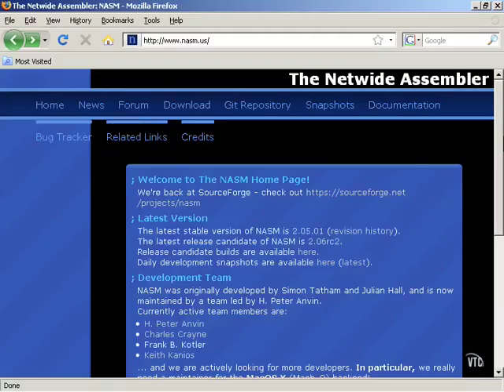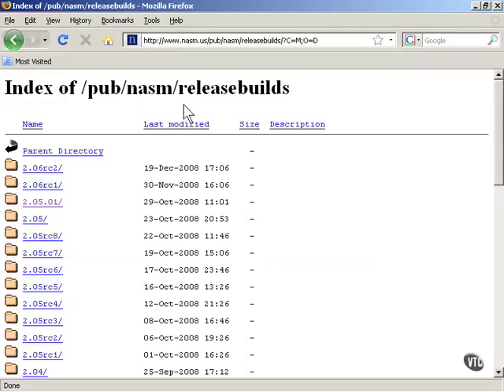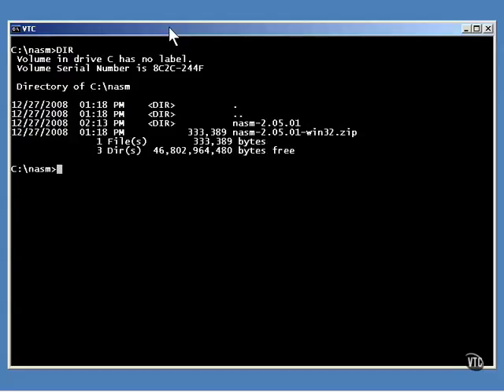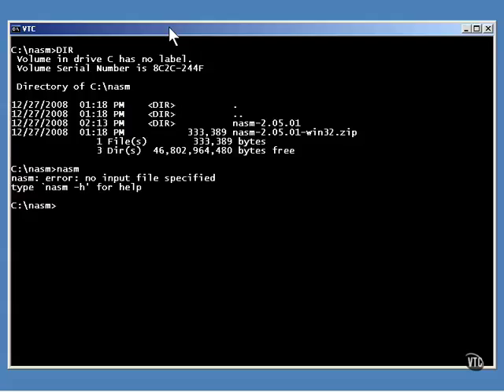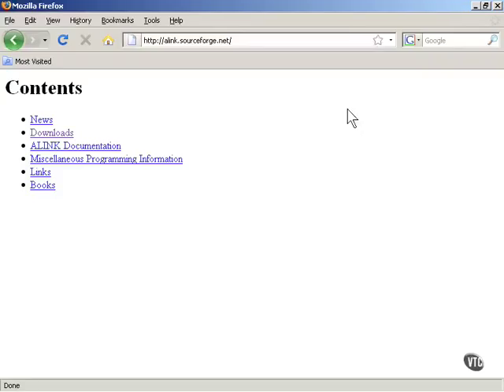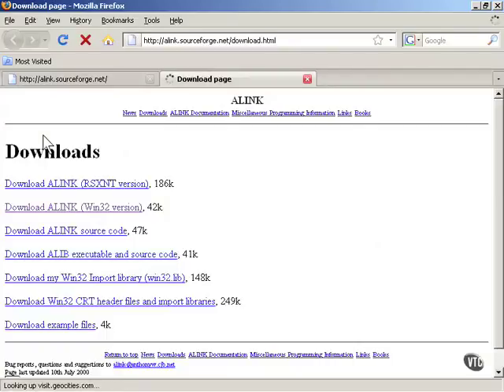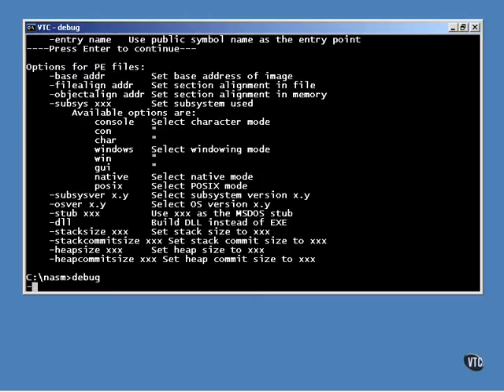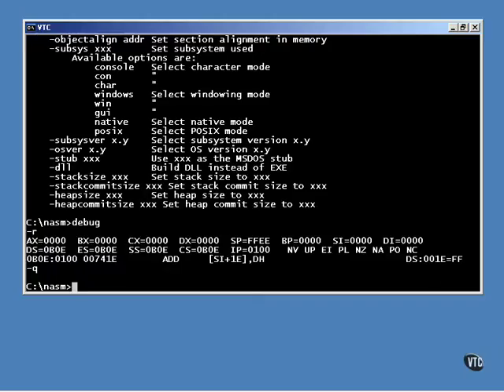04 01 Windows Installation =JuST4U=